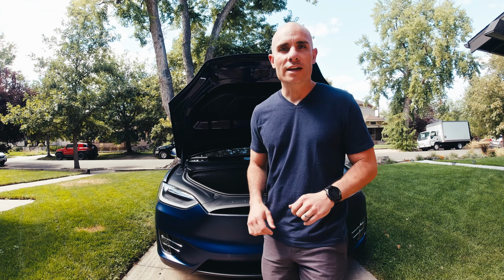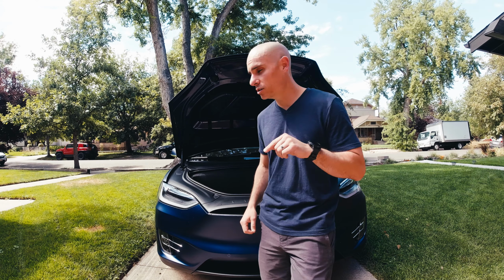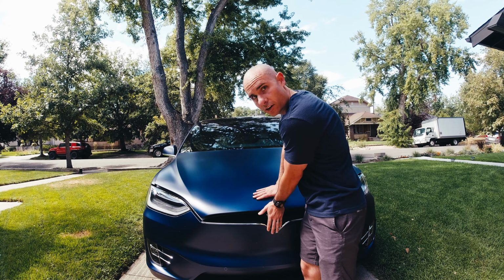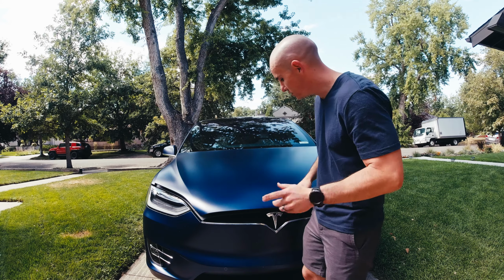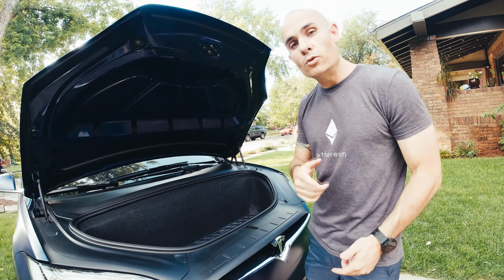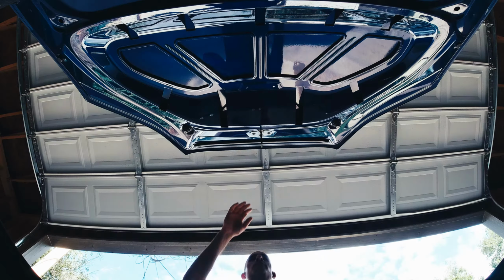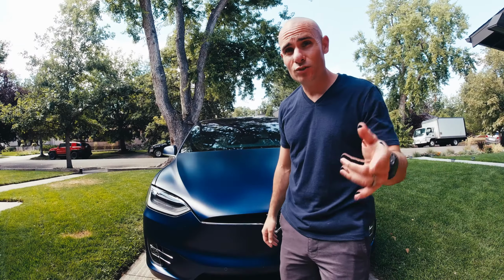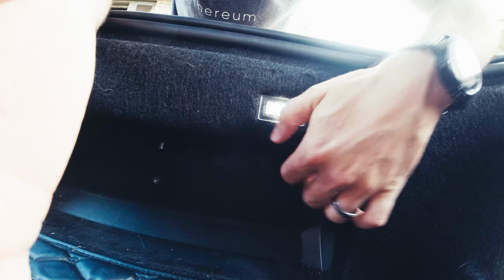How to properly close your Tesla Frunk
Welcome to our tutorial on how to properly close the frunk (front trunk) on your Tesla!

In this video, we will be providing step-by-step instructions on how to ensure that your frunk is properly closed and secured. We will be covering topics such as how to properly align the frunk lid, how to secure the frunk latch, and how to test the frunk to ensure it is closed properly.

We will also be sharing some important safety tips to keep in mind when closing your frunk and some common causes of frunk closure issues.

Whether you are experiencing issues with your frunk or just want to ensure that it is closed properly, this video will provide all the information you need.